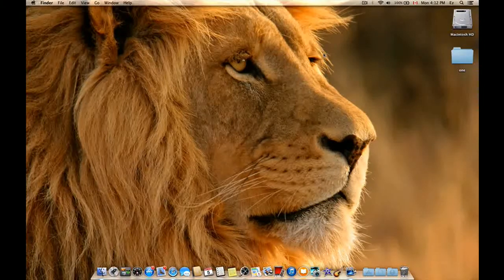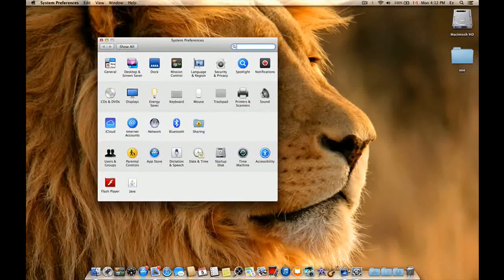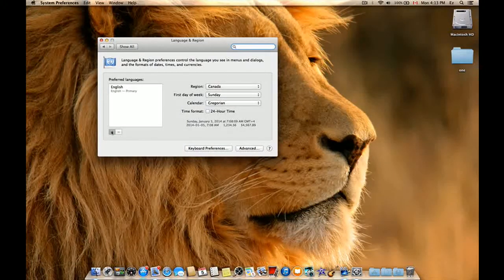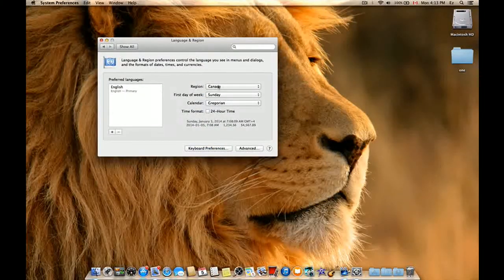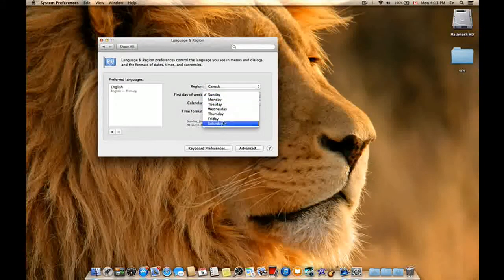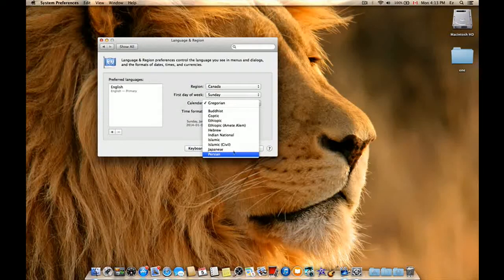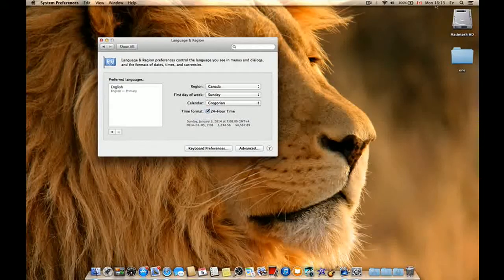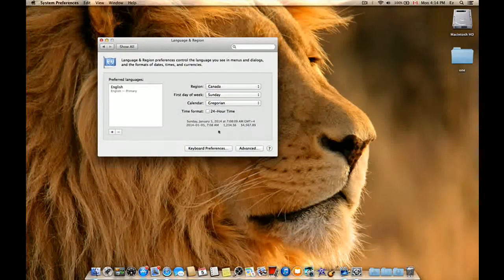tutorial on Language & region and how to change your calendar on macbook